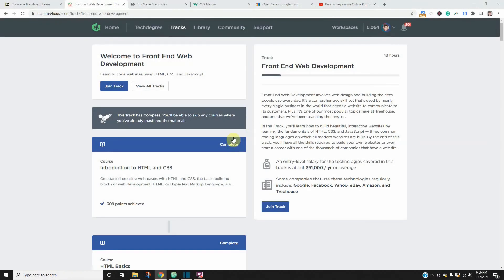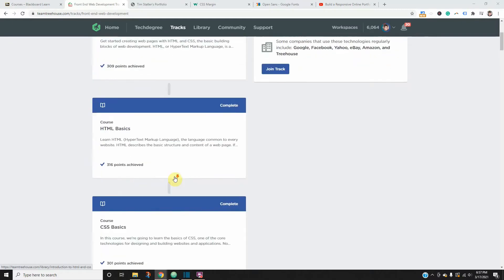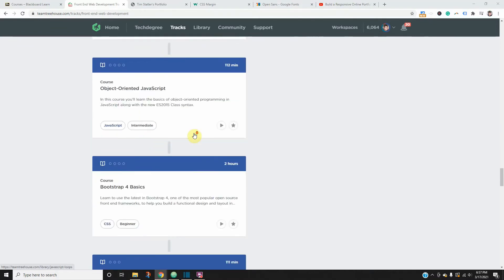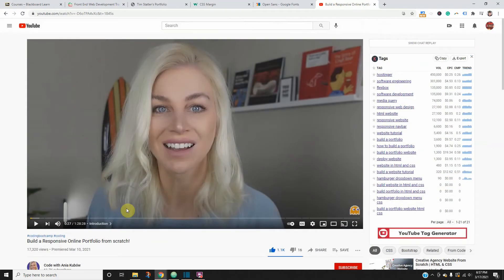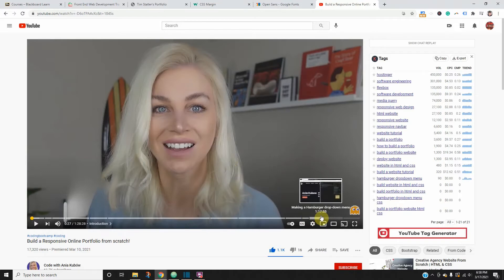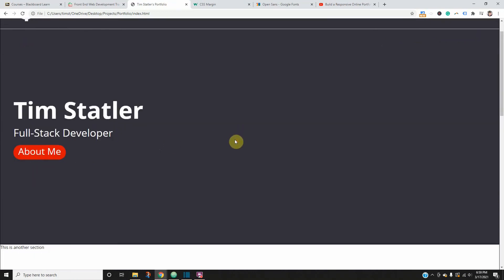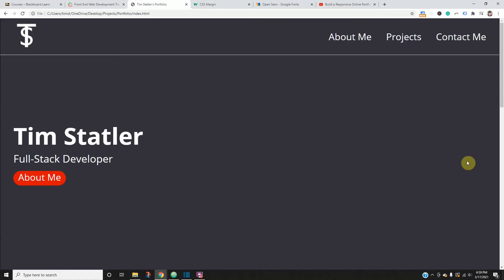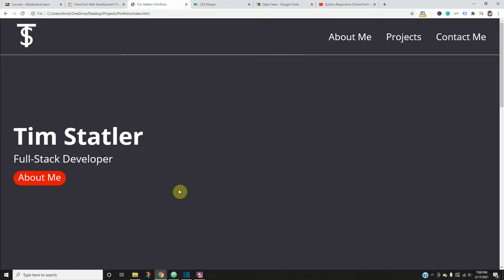100 Days of Code: Day 1 (Learning Front-End Web Development in 100 Days)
This is the beginning of a series documenting my 100DaysOfCode challenge and the progress I make throughout. I hope you enjoy and take some inspiration to challenge yourself somehow.